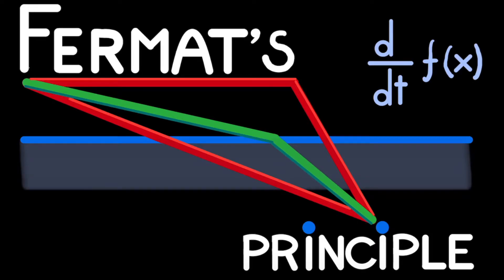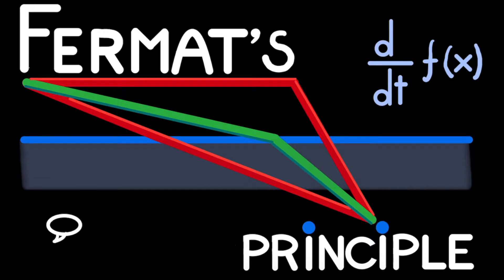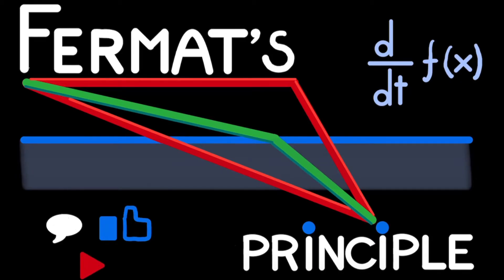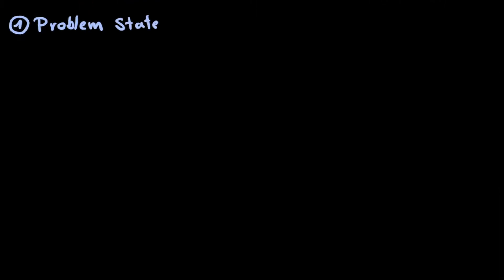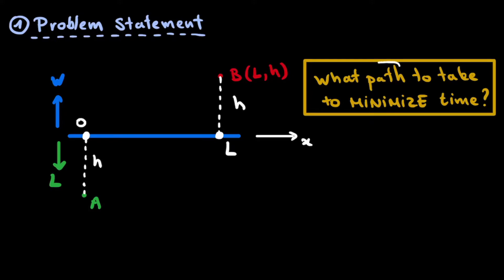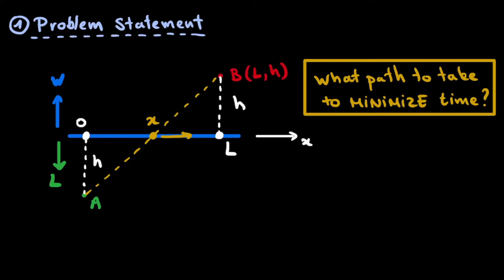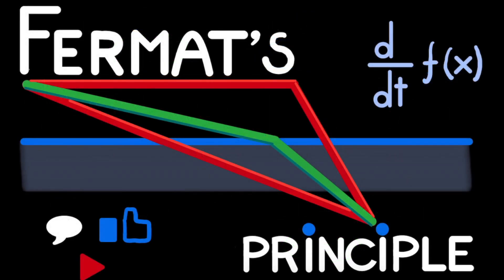Fermat's Principle: Derivative Application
👉 In this video we learn about Conservation of Energy by solving a real-life problem step-by-step. We will look at how Kinetic energy is transformed to Potential energy.

⏱ Timestamps:
00:00  Intro
00:39  Problem Statement
04:57  Step 1
07:40  Step 2
11:18  Taking the Derivative
14:45  Interpreting the result
17:15  THE RESULT
19:18  Outro